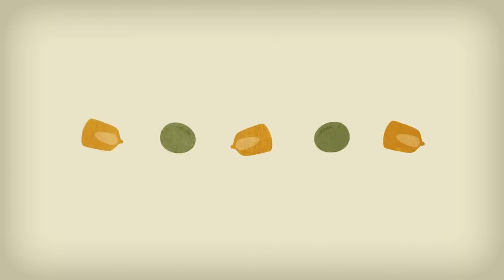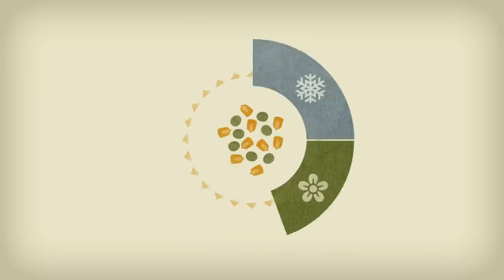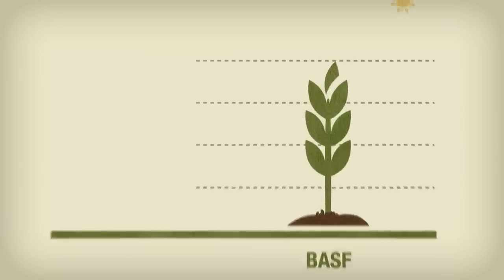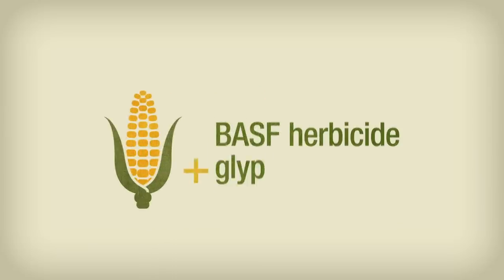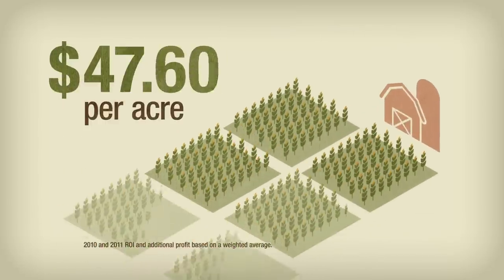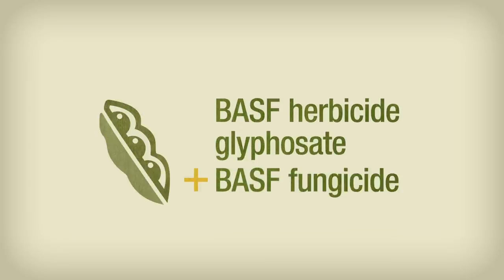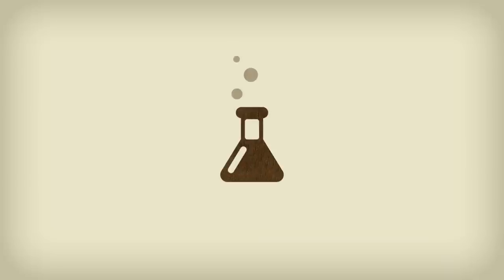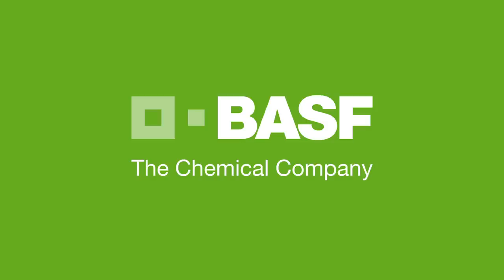The BASF Yield Advantage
Herbicides provide weed control, fungicides control crop diseases and improve overall Plant Health, and insecticides protect crops from insect pests. Together, research shows, these products help farmers maximize their yield potential -- and their profits.